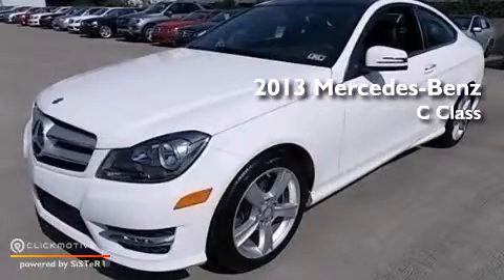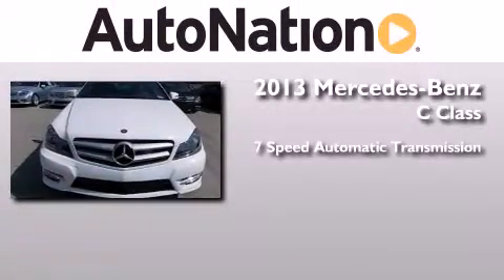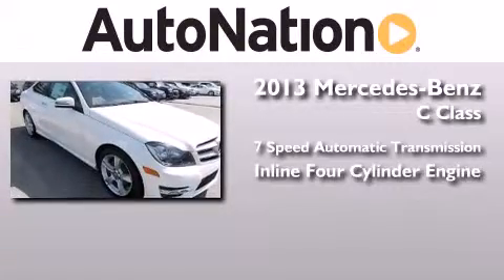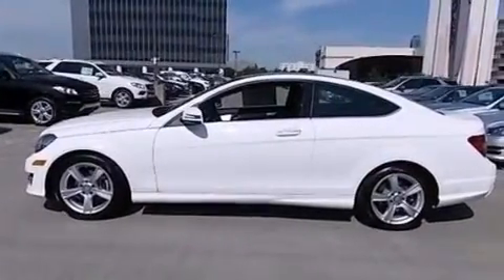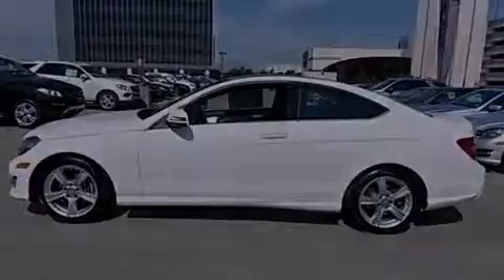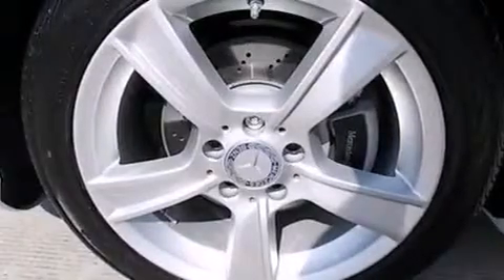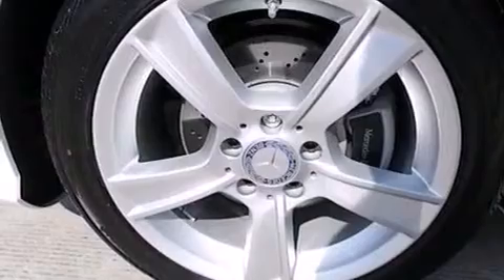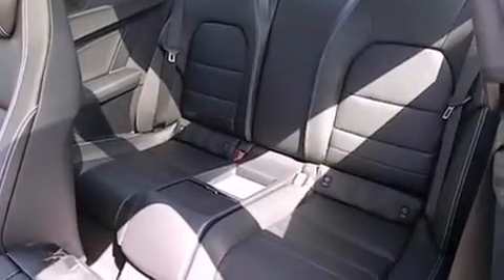2013 Mercedes-Benz C250 Houston TX 77027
We have been honored to serve the Houston TX area , we promise that your experience at our dealership will exceed your expectations ! Year : 2013 Make : Mercedes-Benz Model : C250 Engine : Turbocharged Gas I4 1.8L/110 Trans . : Automatic Exterior : Polar White Miles : 5 Interior : BLACK Mercedes-Benz of Houston Greenway 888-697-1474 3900 Southwest Freeway Houston , TX 77027